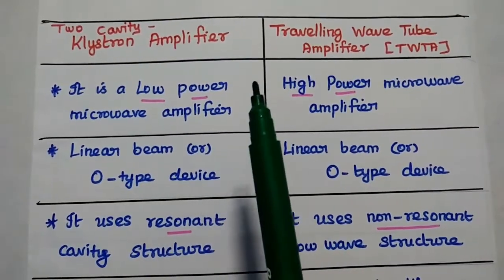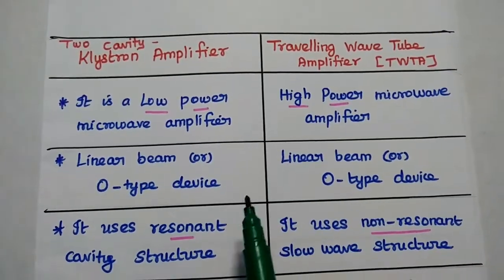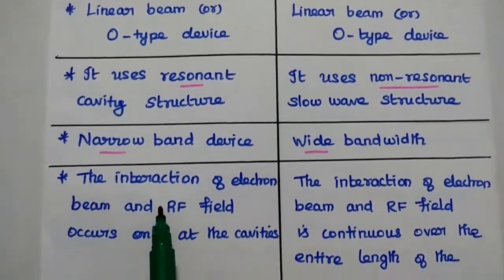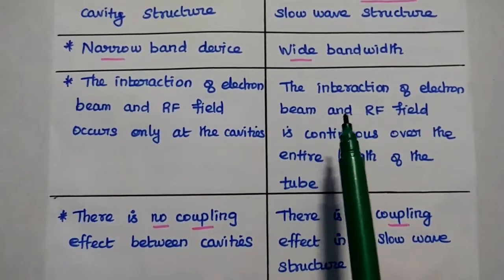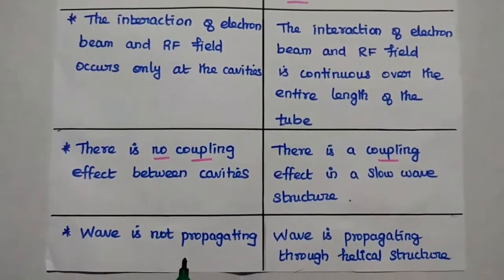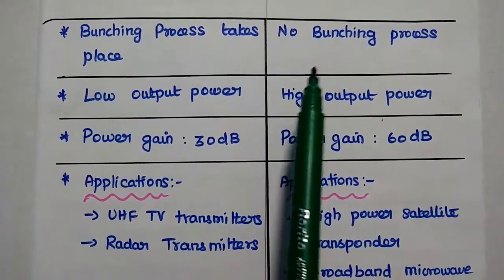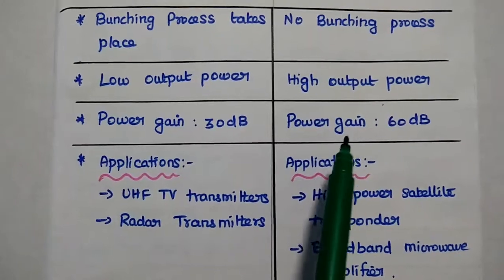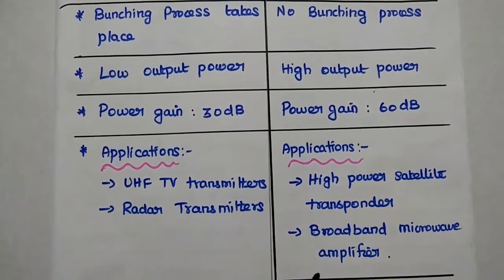Comparison between Klystron Amplifier and Travelling Wave Tube Amplifier ( TWTA ) - Microwave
Comparison between Two Cavity Klystron Amplifier and Travelling Wave Tube Amplifier ( TWTA)